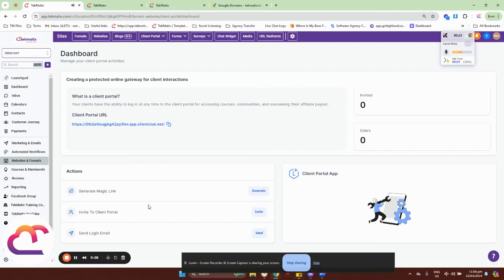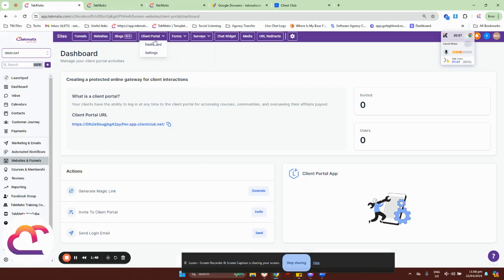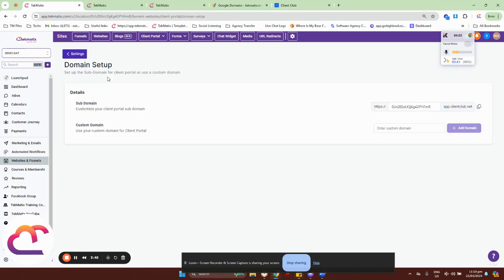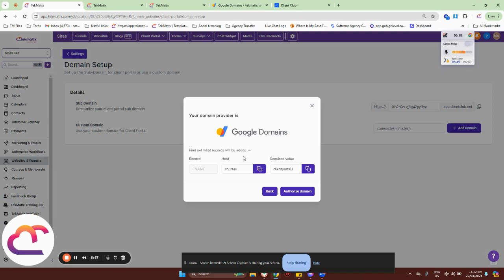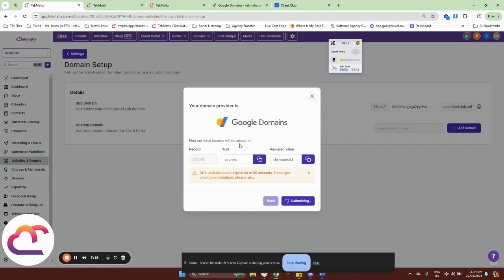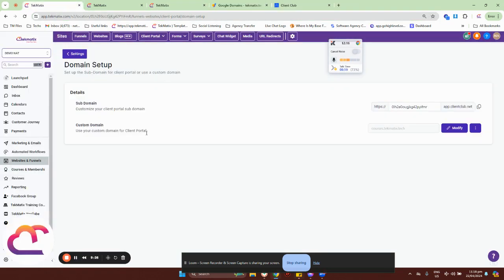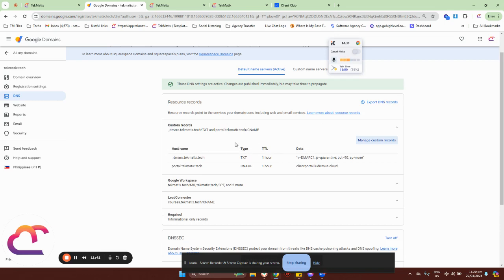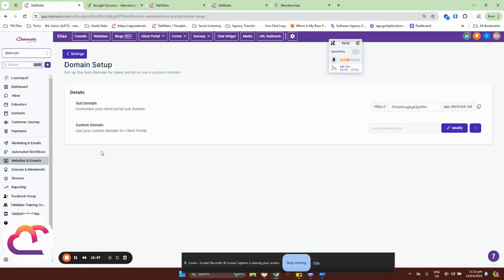Client Portal Setup Guide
In this video, I explain what the client portal is and why it is important for hosting courses within TekMatix. I walk through the process of setting up a branded domain for the client portal, which allows for a more professional and customized experience for clients. I also mention that there will be a separate training on how to further customize the client portal.

0:00 - Intro
3:50 - Add domains automatically via domain connector
9:45 - Add your domains manually